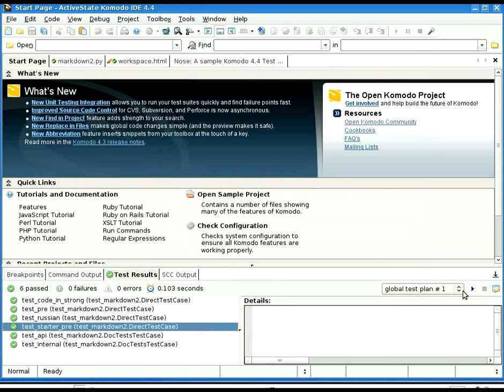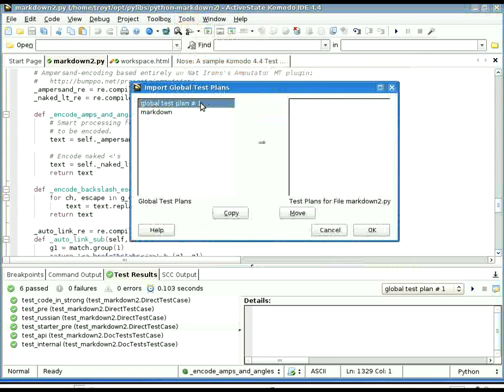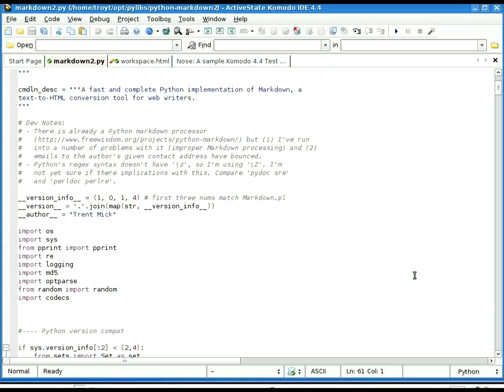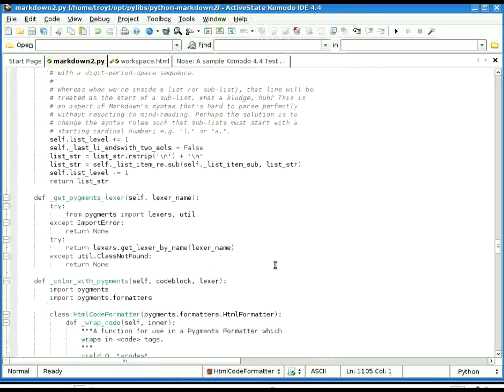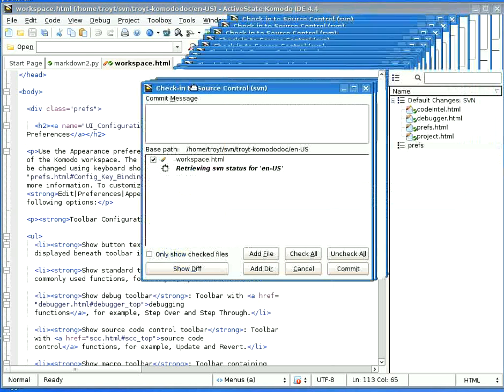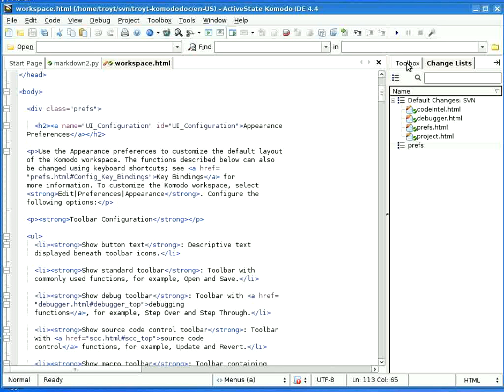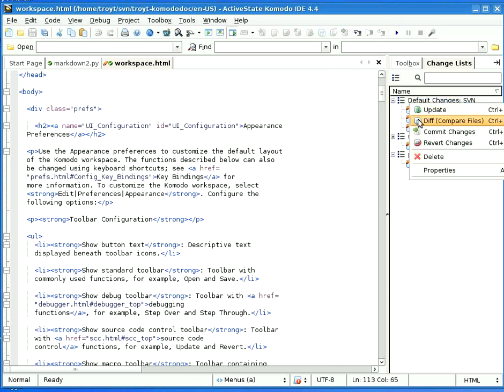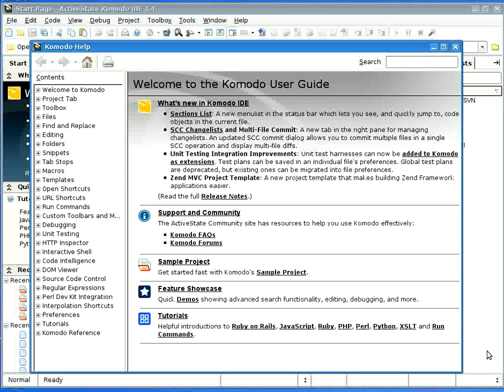Komodo IDE 4.4 Features from ActiveState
A very quick overview screencast from ActiveState of the new features in Komodo IDE 4.4 including the sections list and SCC change lists.